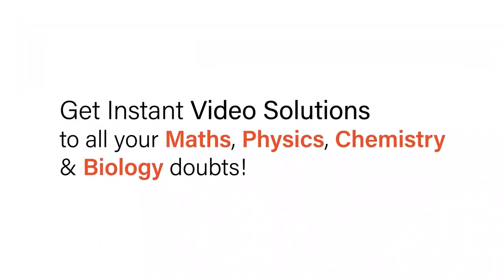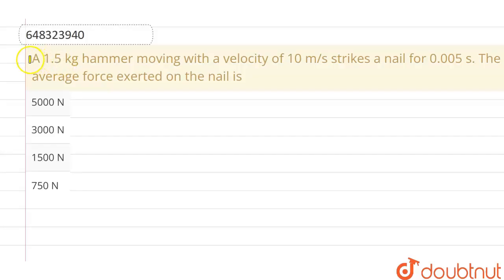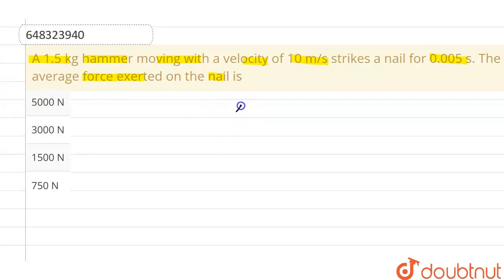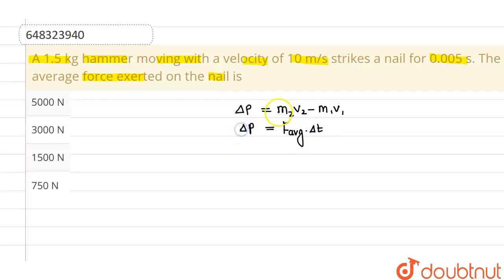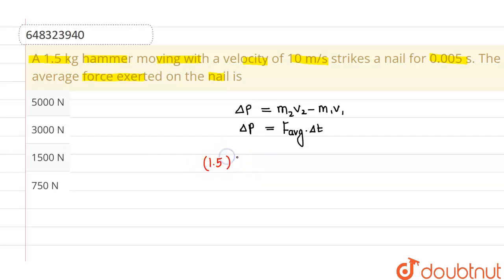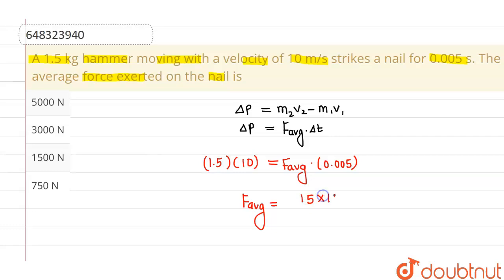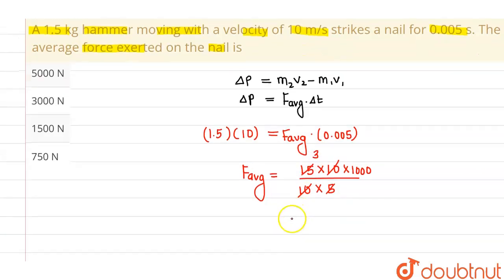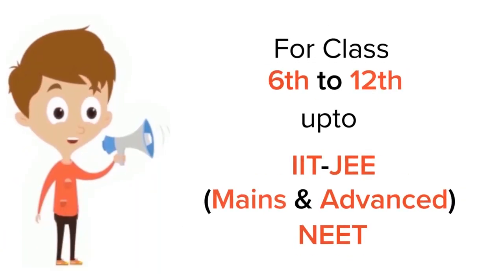A 1.5 kg hammer moving with a velocity of 10 m/s strikes a nail for 0.005 s. The average force e...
A 1.5 kg hammer moving with a velocity of 10 m/s strikes a nail for 0.005 s. The average force exerted on the nail is
Class: 12
Subject: PHYSICS
Chapter: LAWS OF MOTION
Board:IIT JEE

👉 Have Any Query? Ask Us.